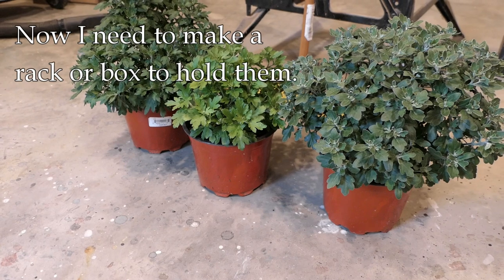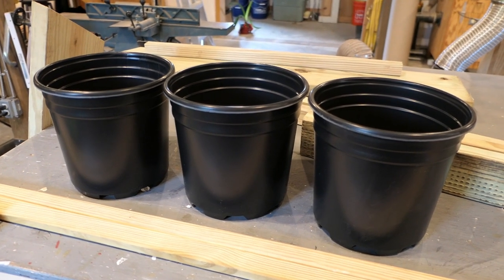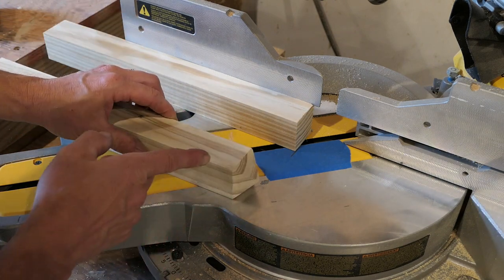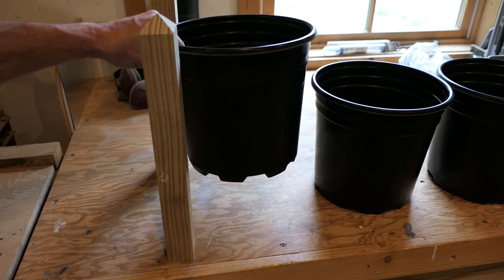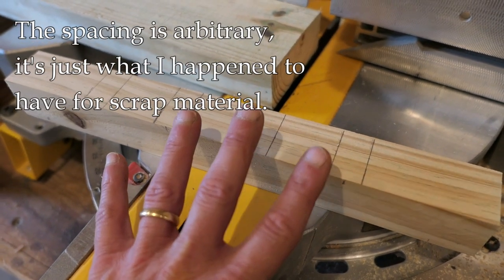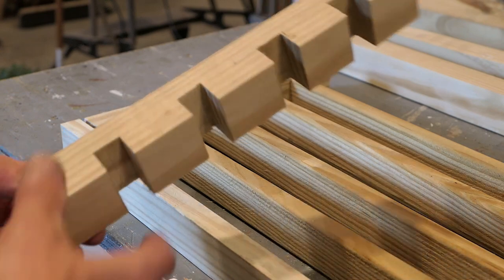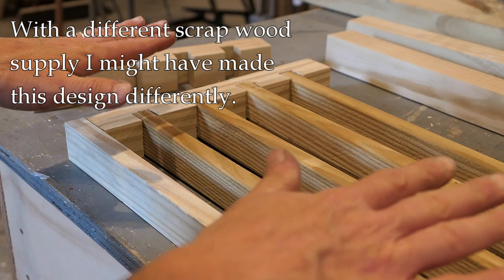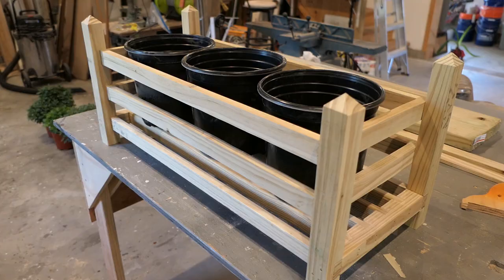Potted Plant Holder For Your Deck From Scrap Wood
I had some mums which would not die, so I decided to re-pot them and then build a simple planter or "potted plant holder" to contain them and get the bases off the deck.  The unfussy design is just based on whatever scrap wood I had laying around.  It took about 45 minutes to make and maybe I'll get a couple of seasons out of it.